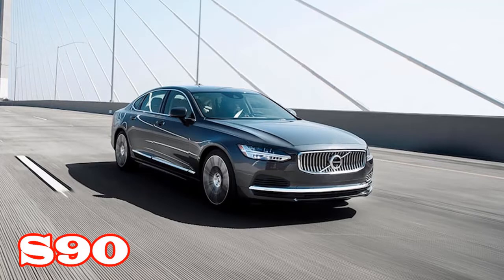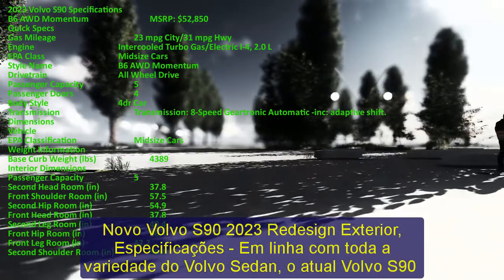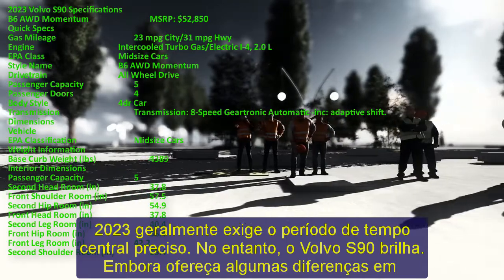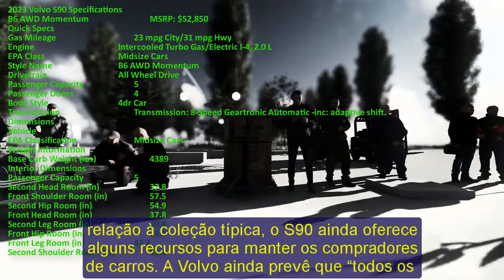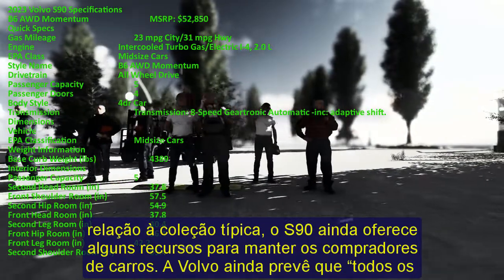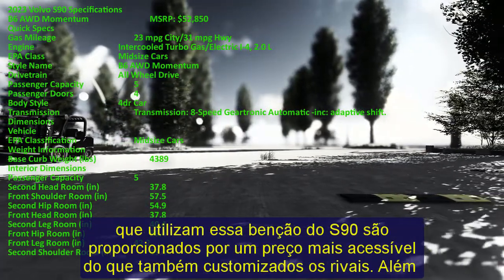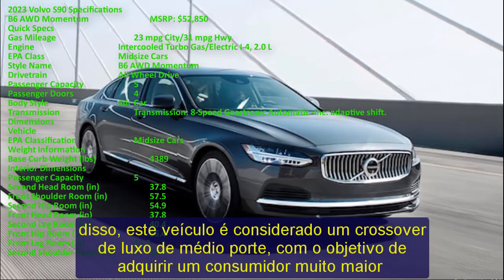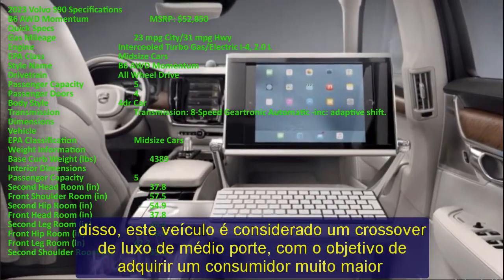2023 volvo s90 b6 inscription | 2023 volvo s90 night drive | 2023 volvo s90 recharge t8 | New - SUV.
Hybrid cars are pleased to present:2023 volvo s90 b6 inscription | 2023 volvo s90 night drive | 2023 volvo s90 recharge t8 | New - SUV.
Best regards.